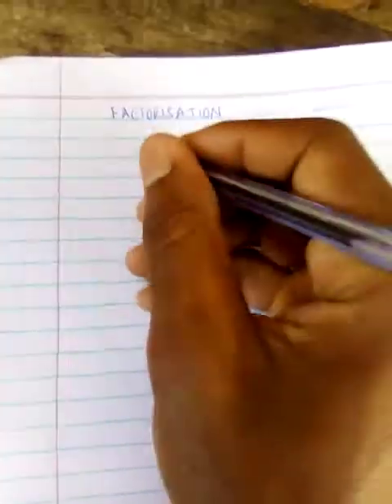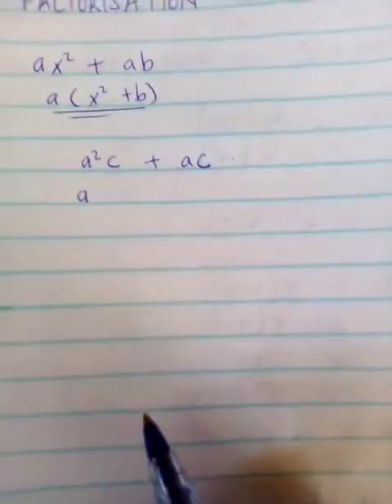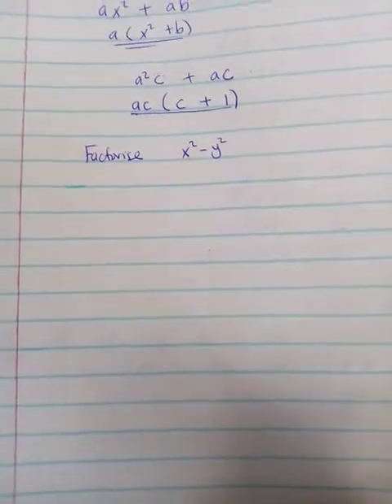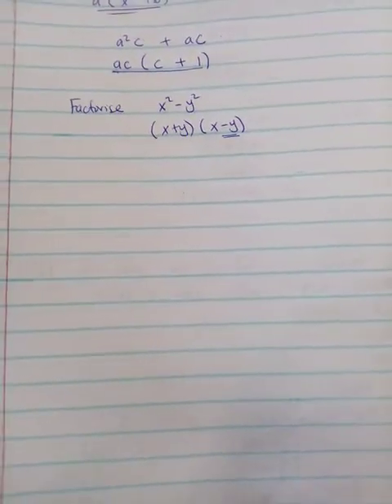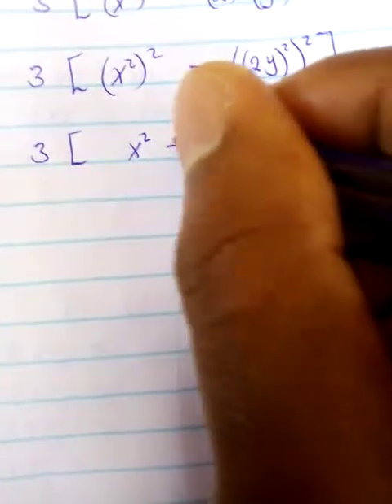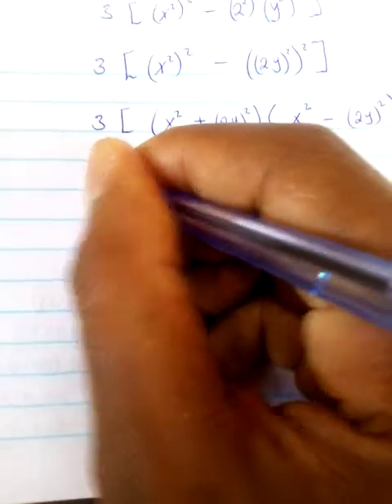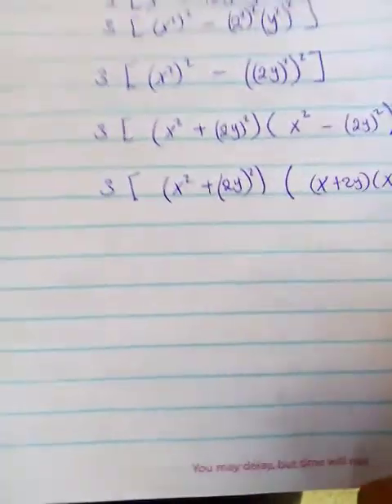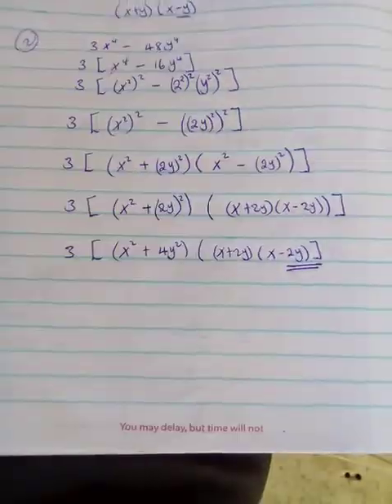HOW TO FACTORISE EXPRESSIONS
Factoring expressions. Full screen view recommended.